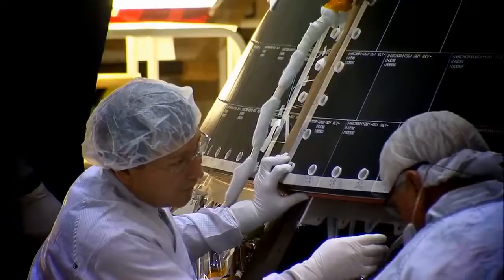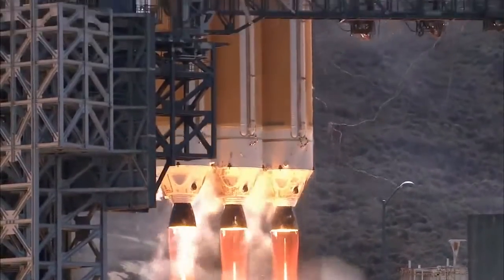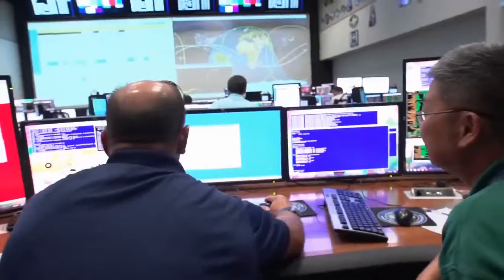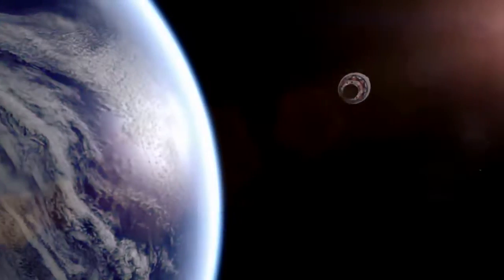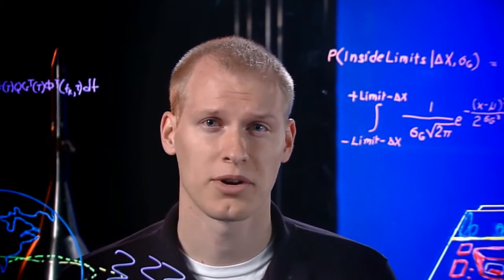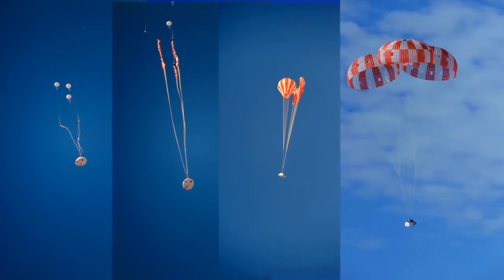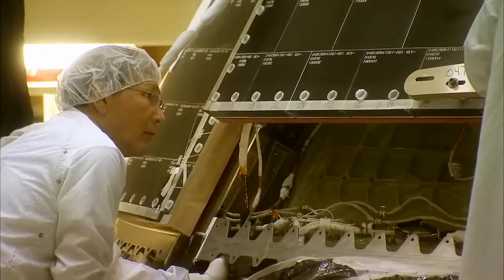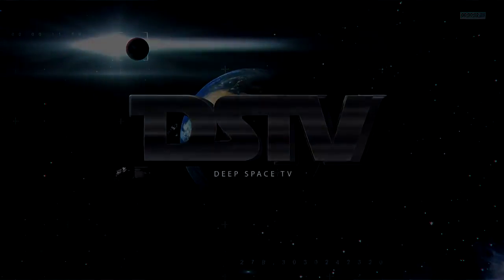Orion Trial By Fire - Epic Video About The Orion Spacecraft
Orion is a new NASA spacecraft for astronauts. The spacecraft will play an important part in NASA's journey to Mars. Orion will carry astronauts farther into the solar system than ever before. Orion will carry astronauts into deep space and then return them home to Earth. Orion will be able to travel to an asteroid or even Mars.

Credit: NASA